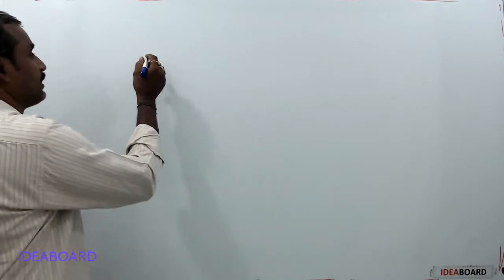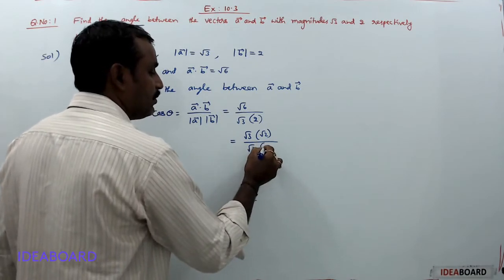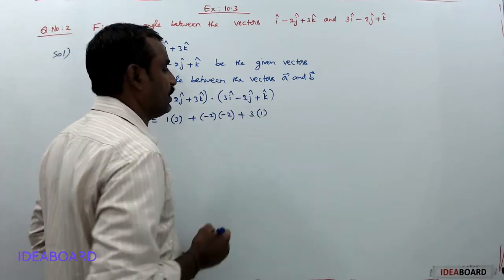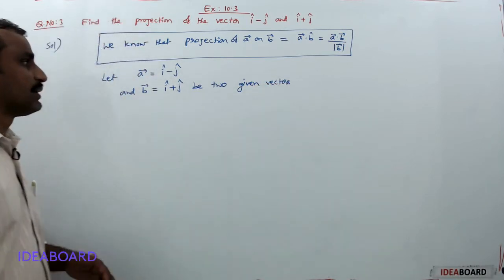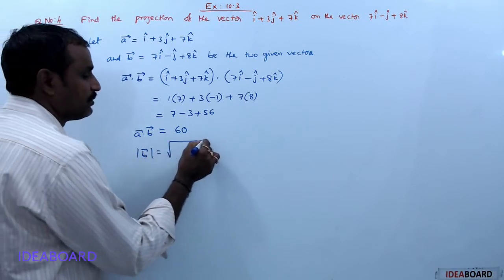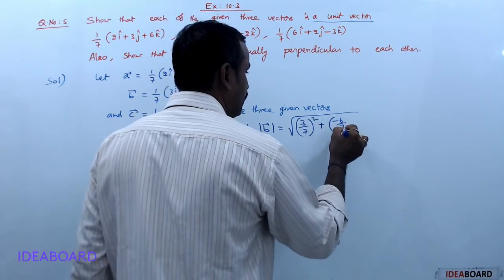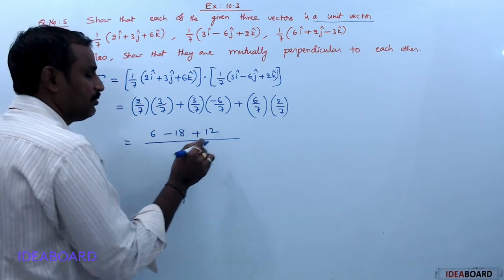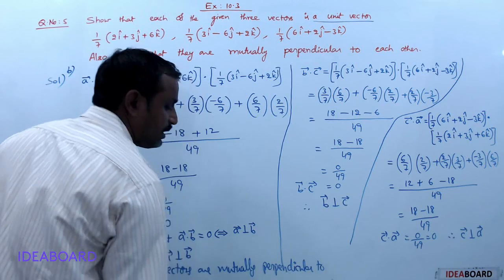DAY 73: Exercise 3 In Vectors 1 to 5 Questions